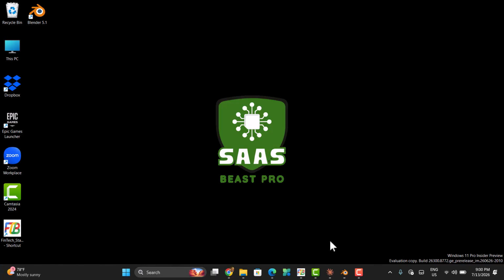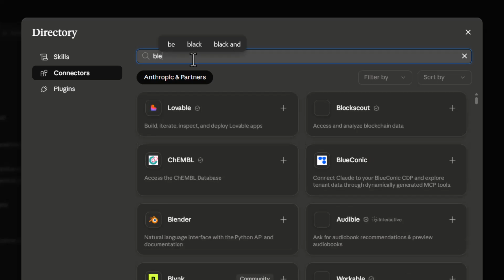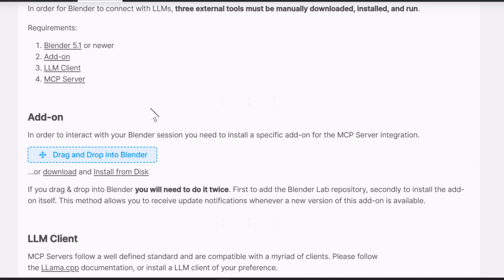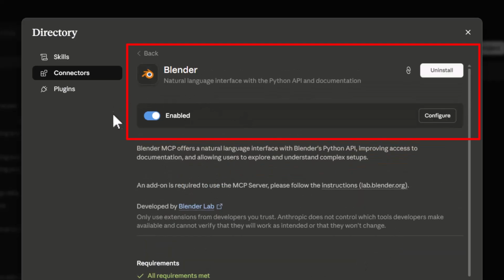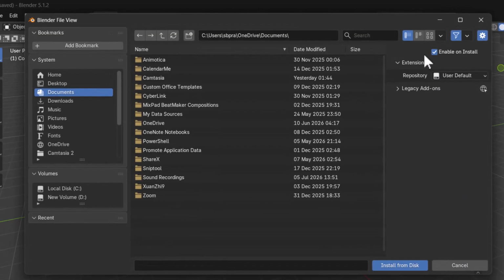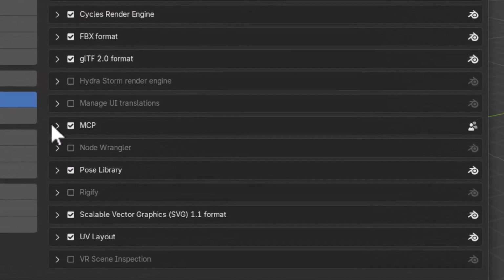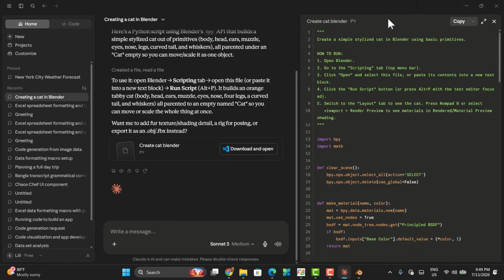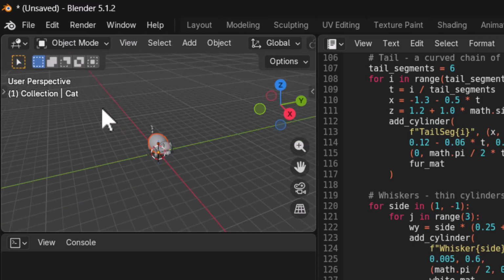How To Connect Claude To Blender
3D modeling in Blender often feels quite hard. I used to get tired after working for hours. But I found a great way. It will make your work much easier. In today's video, I will show how to connect a cloud app with Blender. Using this, models will be made for you just by writing.

What is in this video:

1. How to connect the Claude app and Blender.
2. Installing add-ons using zip files.
3. Creating a 3D cat directly in Blender with AI code.

Learn the right way to use Blender tutorials and AI in this video. This is a simple guide to set up the Blender AI connector. Working this way will increase your productivity a lot.

Do you have trouble working in Blender? I will try to answer your questions.